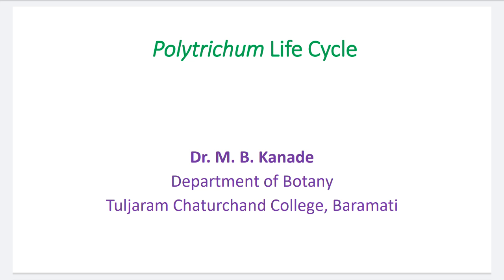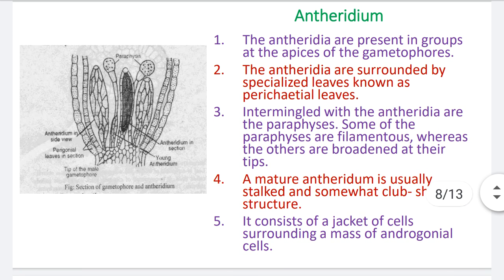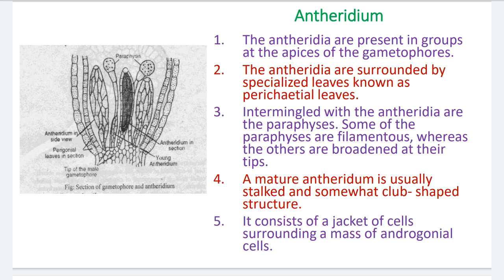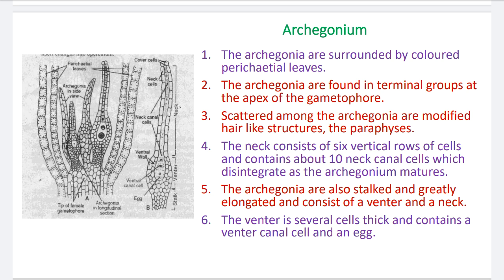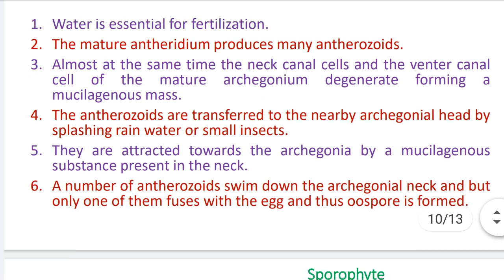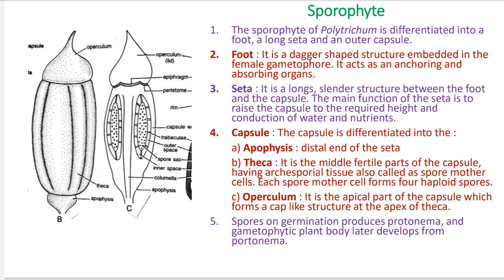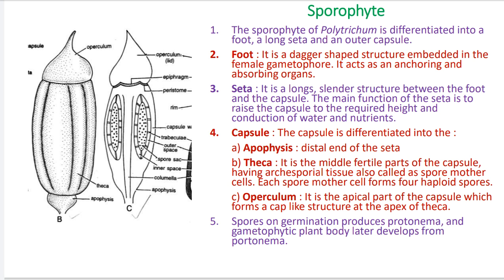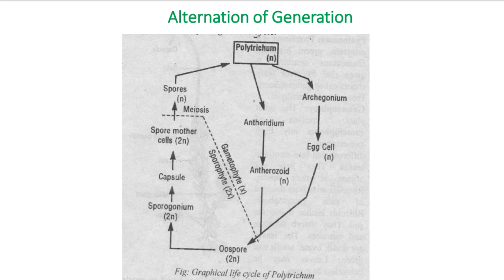Polytrichum Life Cycle Part-II